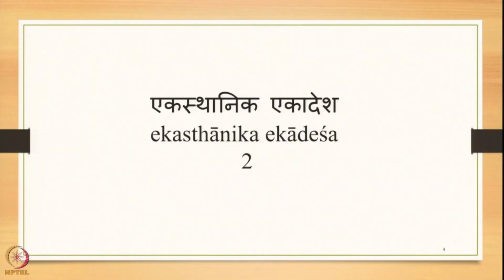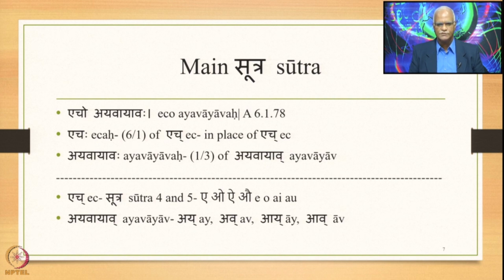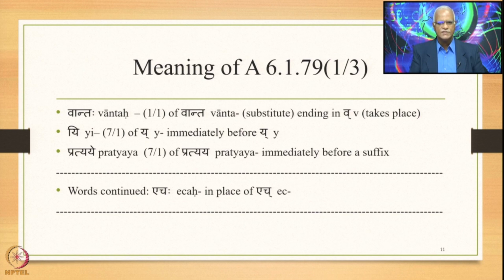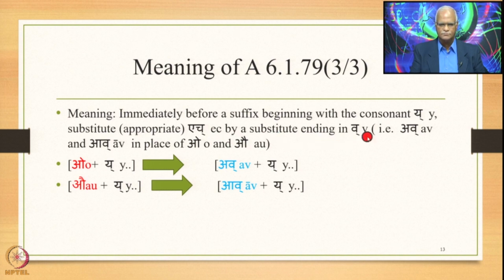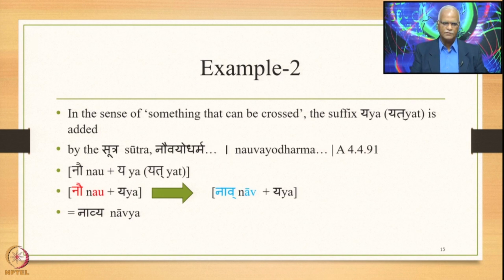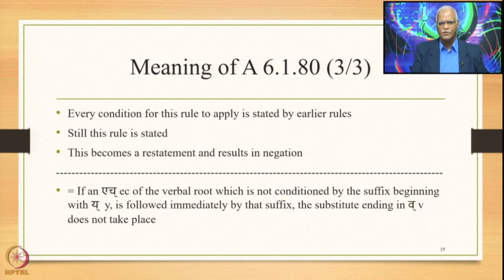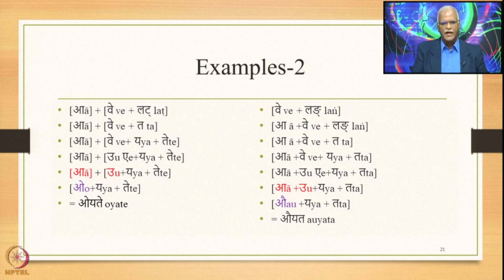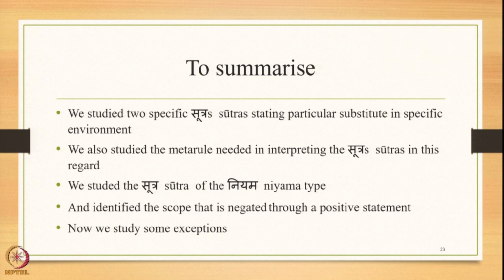Lec22: sandhi in Paninian grammar